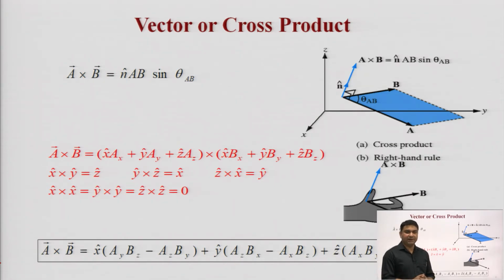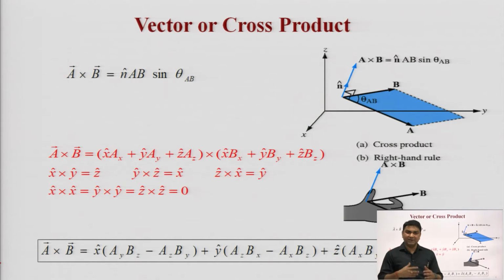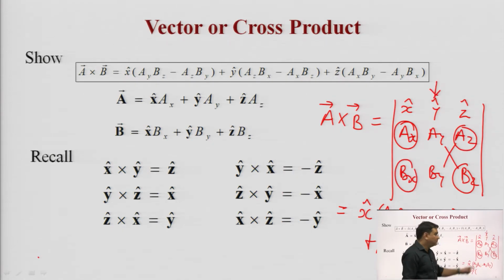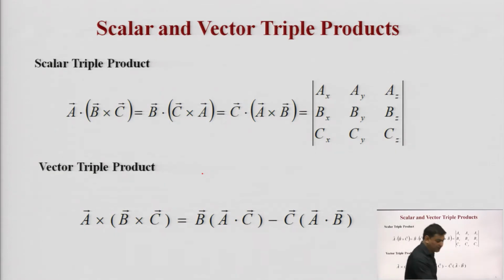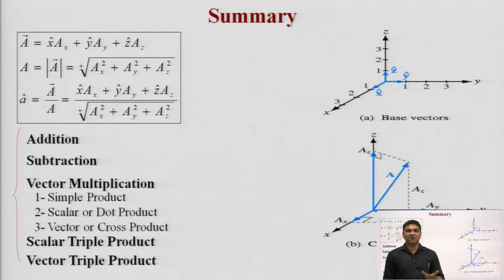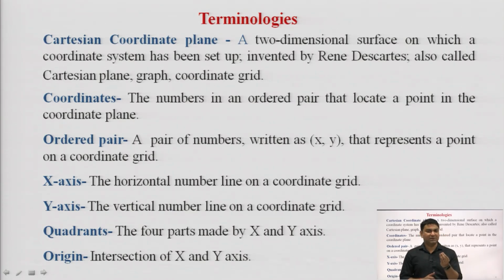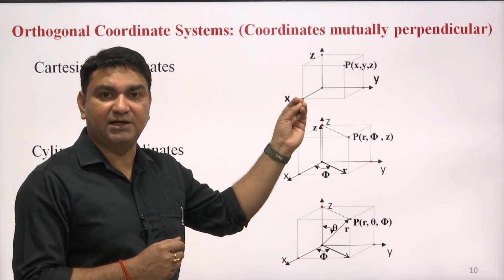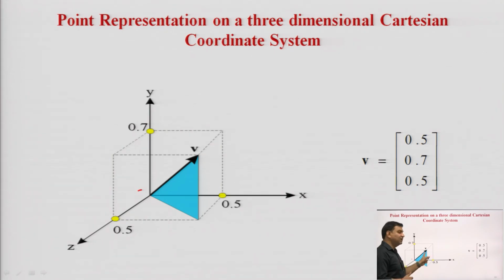Antenna and Wave Propagation | Coordinate Systems Part-1| AKTU Digital Education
Antenna and Wave Propagation | Coordinate Systems Part-1 |